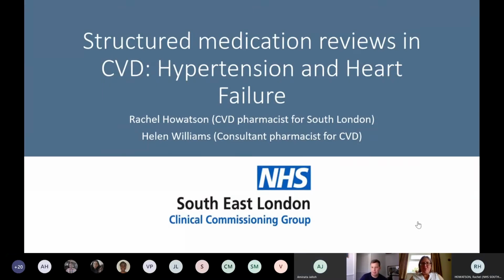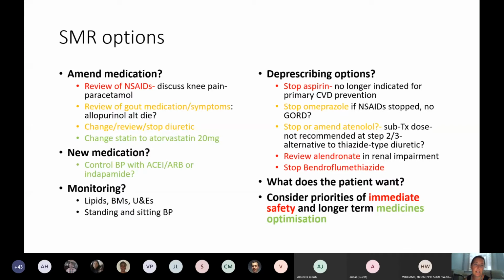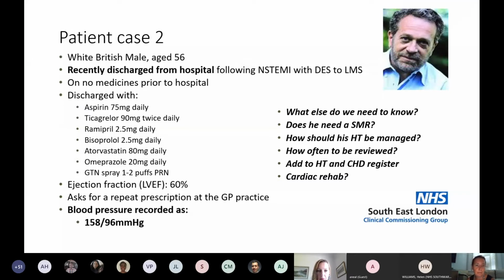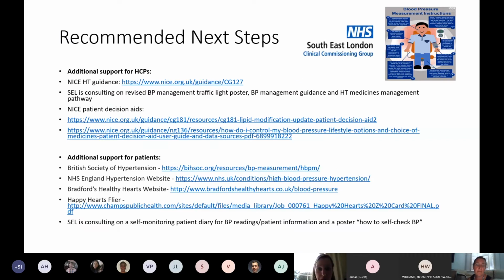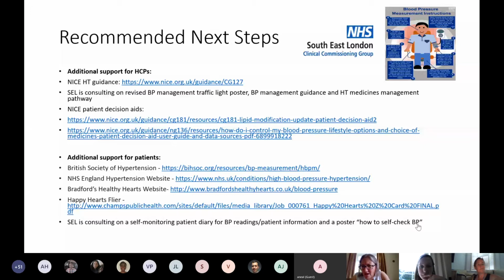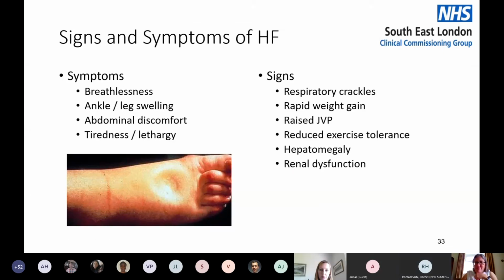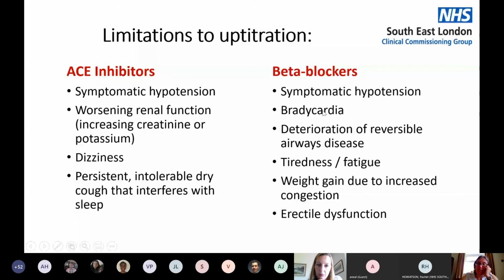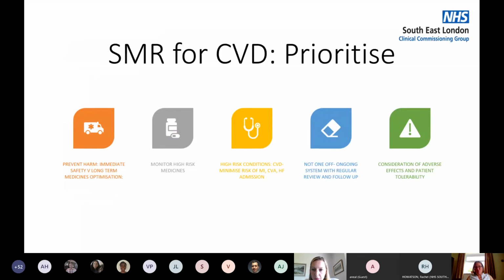Structured Medication Review heart failure hypertension video